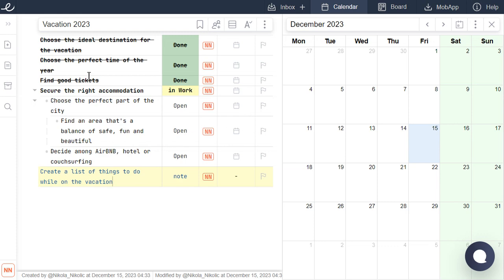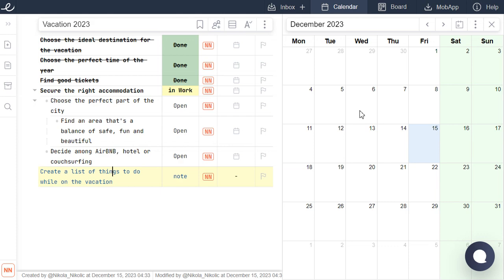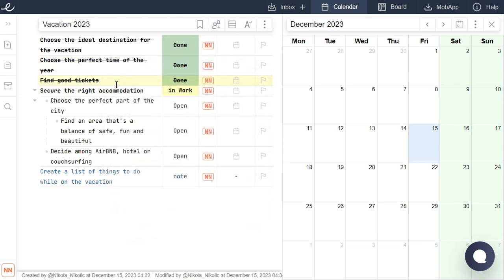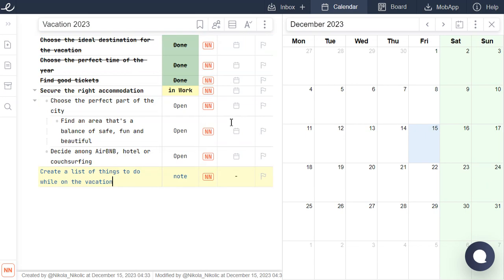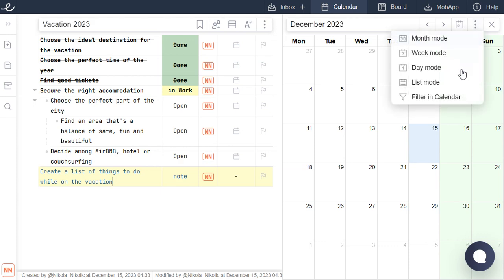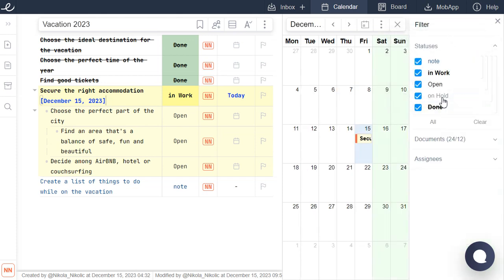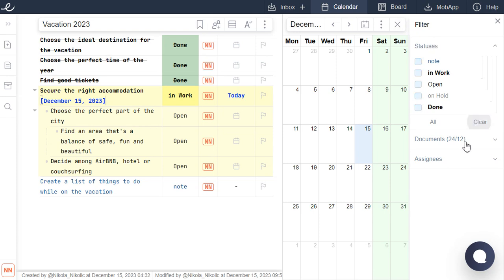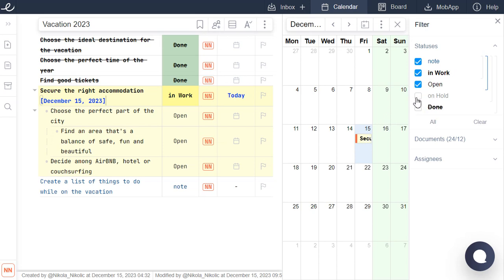Lesson7: Working with the Calendar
In the seventh and final video of the Elin Task Manager series, users explore a strategic methodology for leveraging the calendar as a tool to mark time-bound tasks effectively. This tutorial provides valuable insights into optimizing the use of Elin's calendar feature, emphasizing the importance of reserving it for tasks with specific time constraints.

The most important thing to understand about using the calendar is that it's not a priority management tool. Rather than that, it's used for particularly time-bound tasks that have to be completed within a certain time frame. Otherwise, the calendar should be kept free, so the user could freely and fully focus on solving the highest-priority tasks from the backlog.

Elin's calendar integration is a powerful tool for managing time-bound tasks. By strategically incorporating only those tasks with explicit deadlines, users can maintain a focused and clutter-free calendar. This approach ensures that the calendar remains a reliable source for tracking time-sensitive activities, preventing it from becoming overwhelmed with non-urgent or flexible tasks.

The video demonstrates how users can benefit from the clarity and precision that comes with dedicating the calendar to time-limited tasks. By doing so, users can quickly assess their day, week, or month at a glance, making informed decisions and efficiently allocating resources.

As users follow the methodology outlined in the video, they'll gain a deeper understanding of how to make the most of Elin's calendar feature for enhanced productivity. This strategic approach helps users strike a balance between task visibility and the practical use of the calendar, ultimately contributing to a more organized and effective task management experience.

With this concluding video, we wrap up our exploration of Elin Task Manager's diverse functionalities. We hope you've gained valuable insights into mastering task management and optimizing your workflow. Happy task managing!